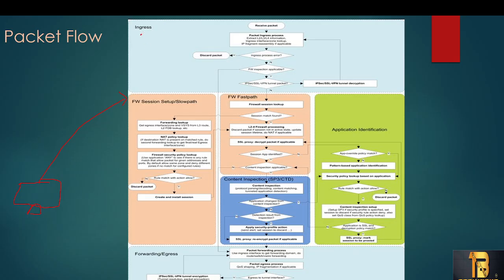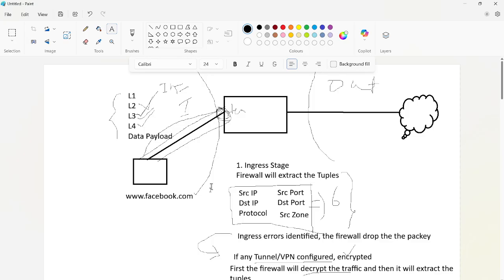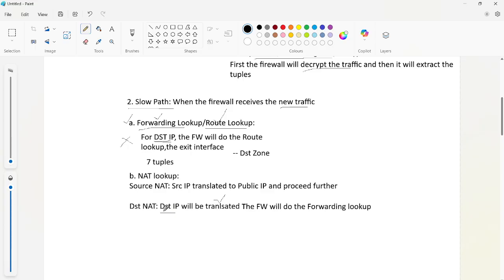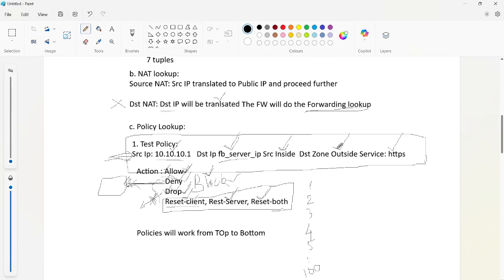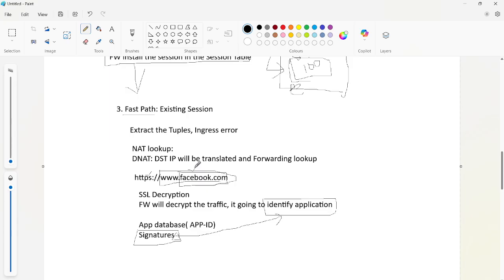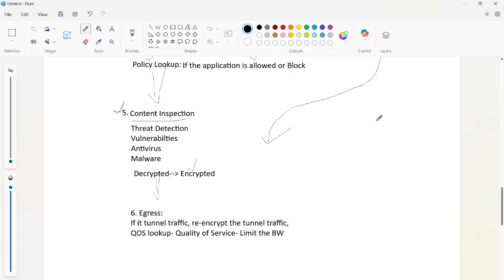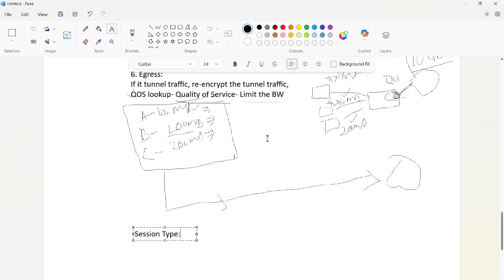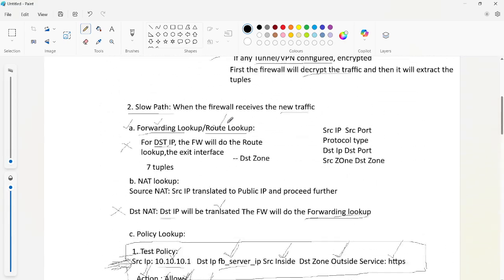PCNSE Day 2 | Palo Alto Firewall Fundamentals Part-2